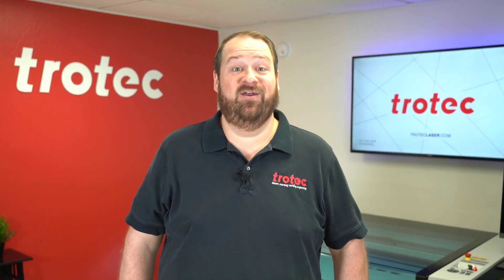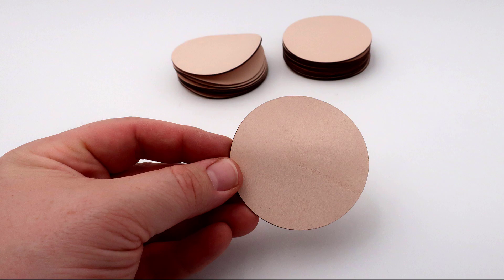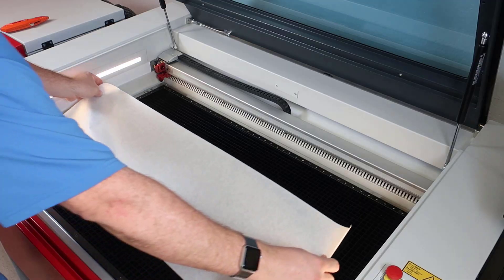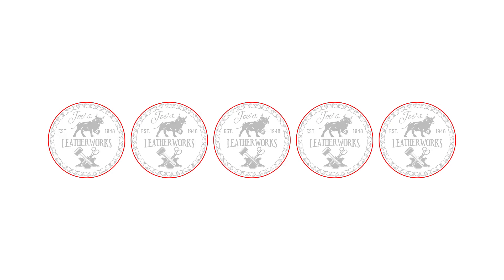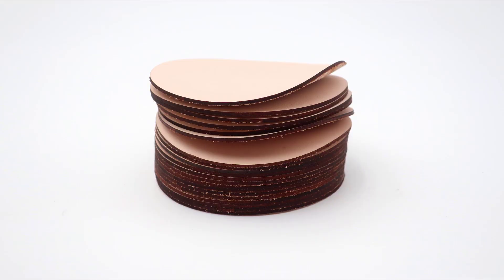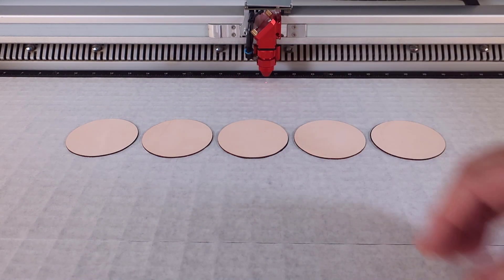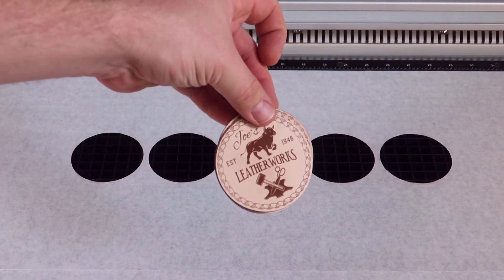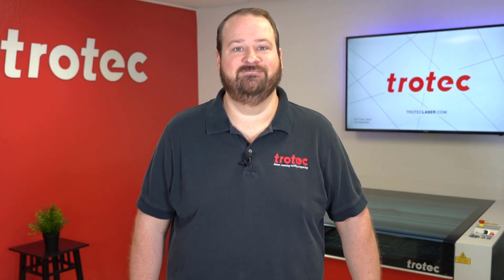Laser Hack: Cutting Table Vacuum Fixture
This week’s LaserHack will show you how to use masking or transfer tape on the unused portion of your laser bed to create a vacuum effect that will keep your thin materials in place while cutting or engraving.

Be the first to get updates!